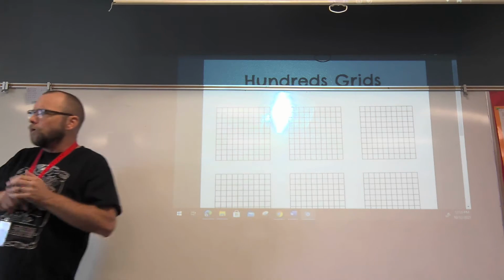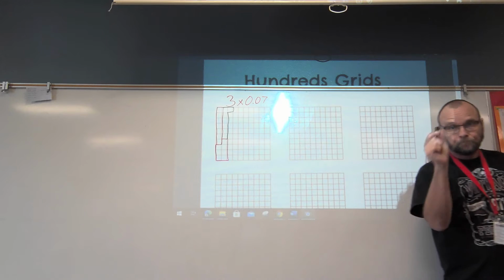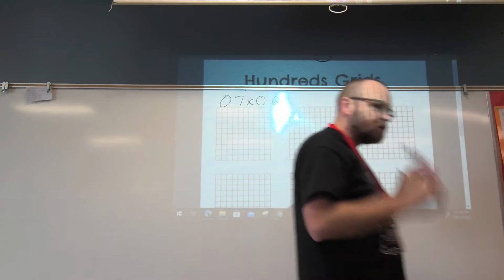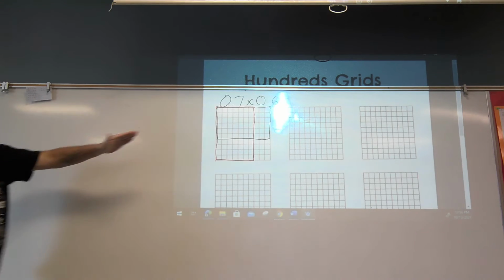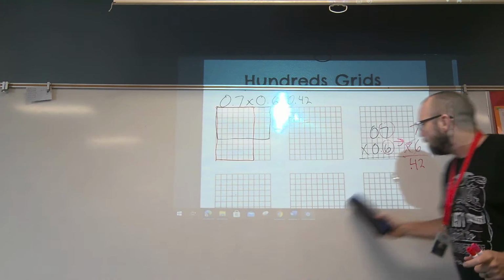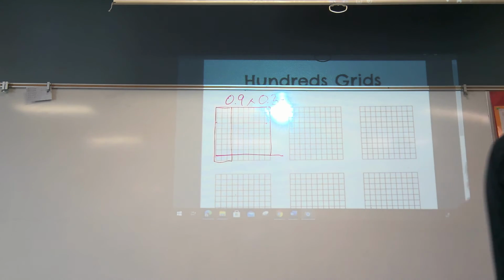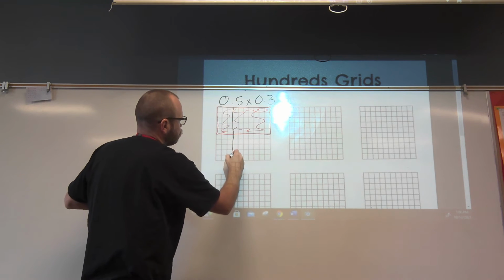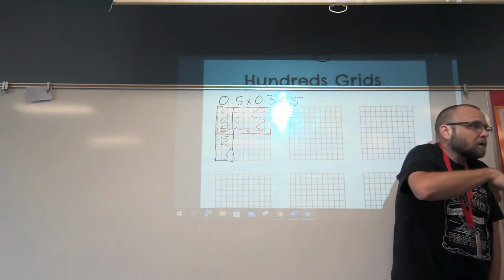2011 10 12 Multiplication of decimals Class three